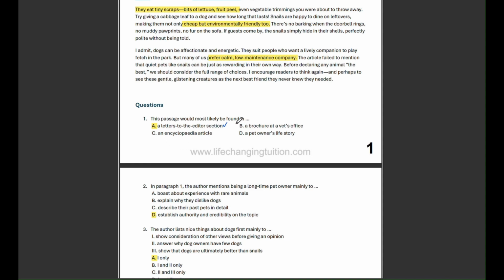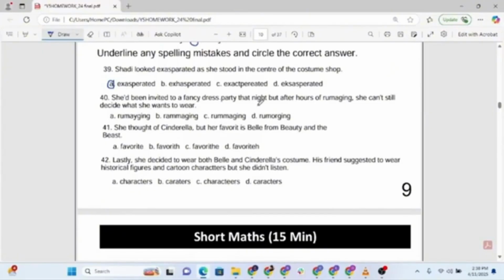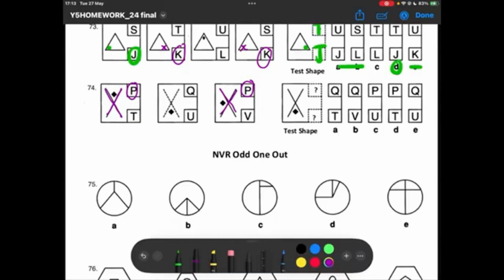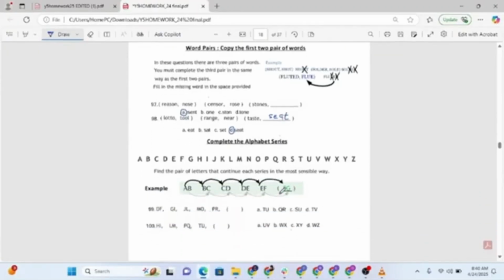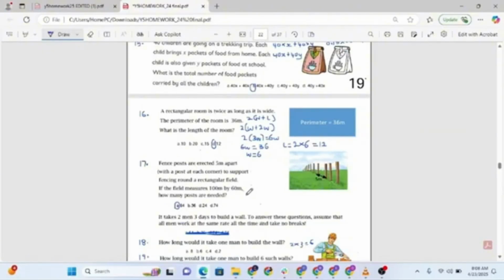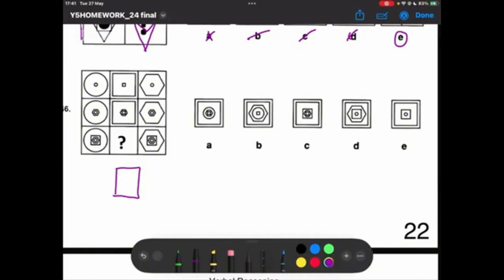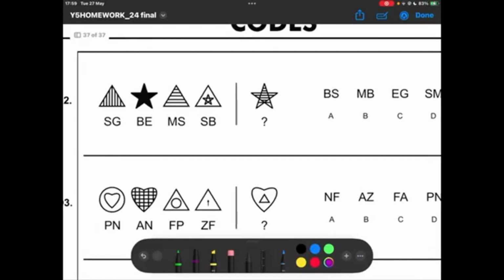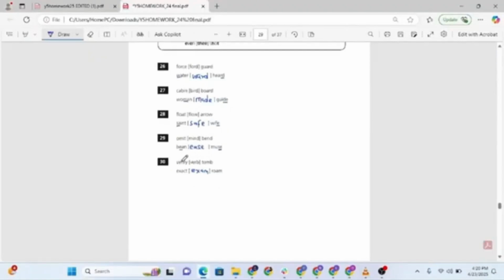Y5 Homework 24 Video Walkthrough